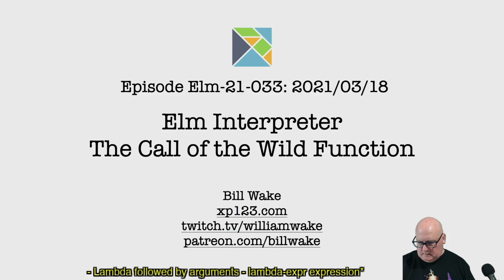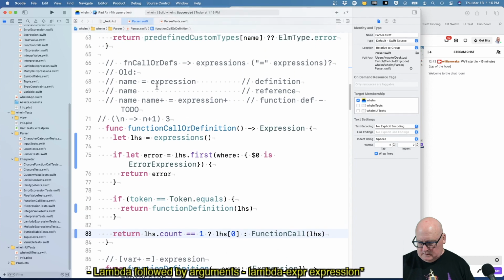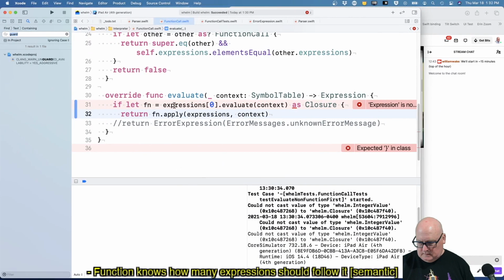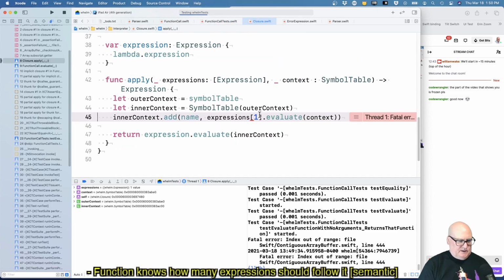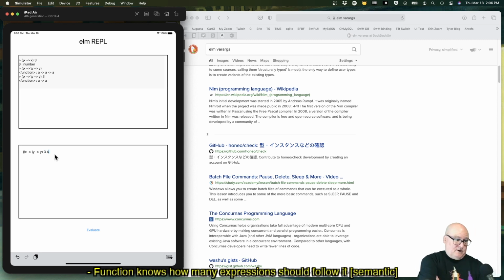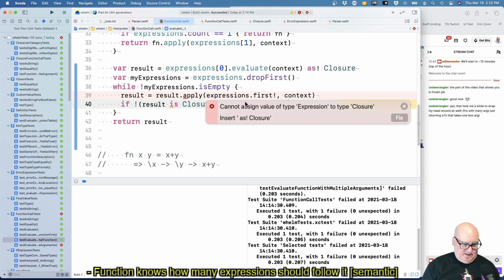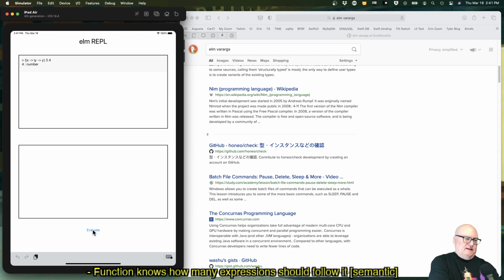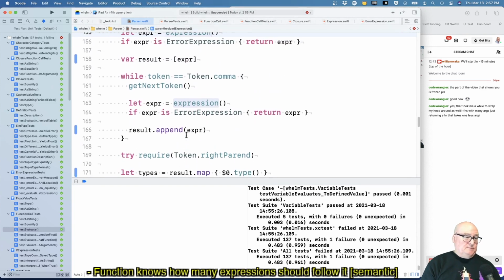Elm-21-033: The call of the wild function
We worked on function calls. Surprising amounts of behavior already worked (because of our earlier work on closures). We worked out a function followed by its arguments. In reality, a function may need 0 arguments (returning itself for future use) or 1 argument (the function's argument). For 2 or more arguments, it's really a function returning a function (currying).

In those cases, the function is called with one argument, which yields a function of one or more arguments. We made it so evaluation repeats until all arguments are consumed.

Once this worked, we tackled function calls inside parentheses. Till now, those have only allowed a single expression or a tuple. We'll allow multiple expressions to cause a function call (and pick up there next time).

Next time: Tue. March 23, 1-3pm EDT